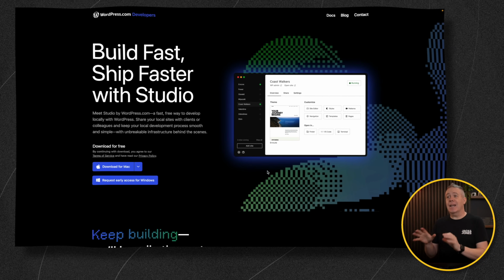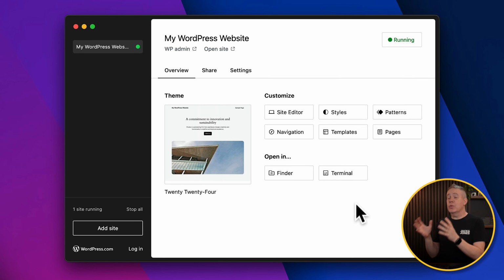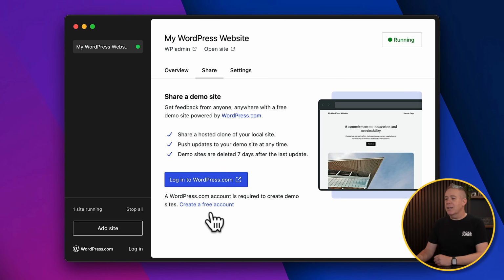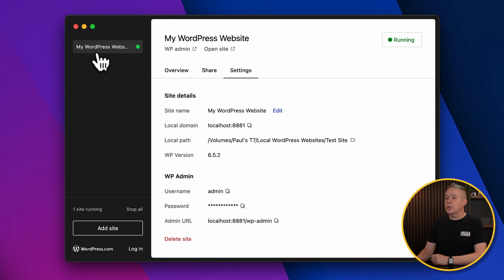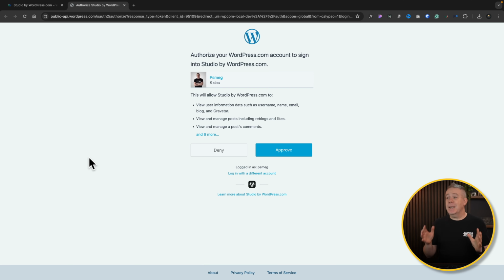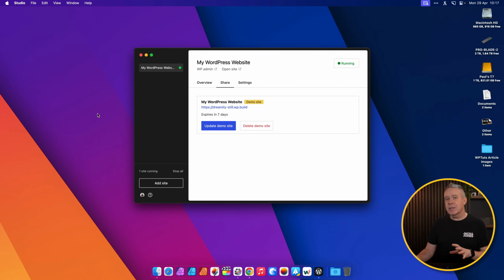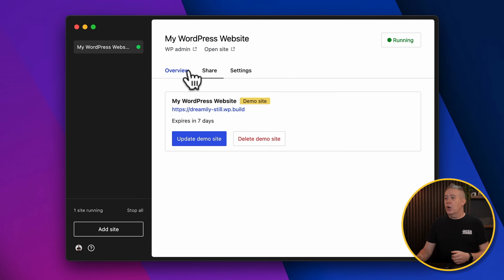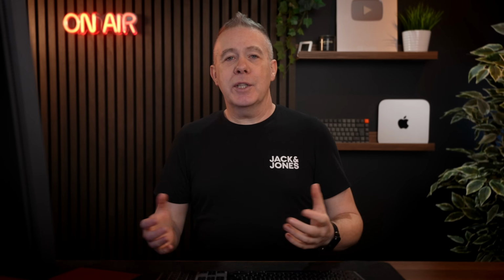Install WordPress On Mac For FREE - Studio by WordPress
Discover the new Studio for WordPress in this video!

This local development environment is completely free and currently available for Mac users, with early access for Windows coming soon.

It allows you to quickly create a WordPress site on your local machine and even push it to a WordPress.com account at no cost.

I'll walk you through the setup process, explore its features, and share my thoughts on how it compares to alternatives like LocalWP.

This tool has something to offer, whether you're looking to test new sites, share with clients, or explore WordPress.com's capabilities.

Plus, I'll discuss some potential improvements and what I'd like to see in future updates.

► WORDPRESS PLUGINS ◄